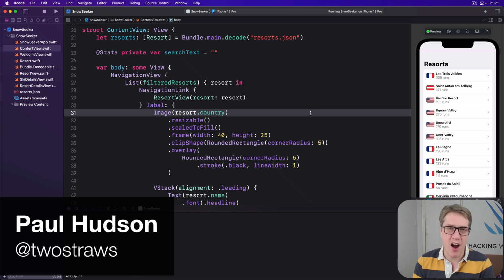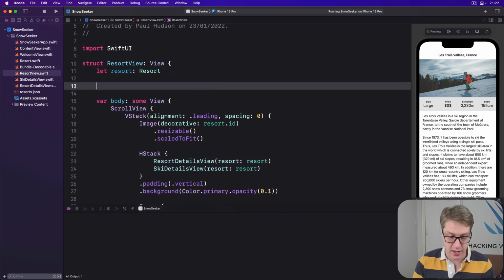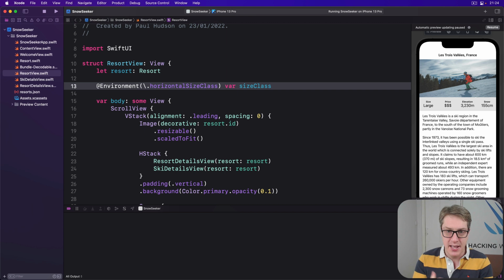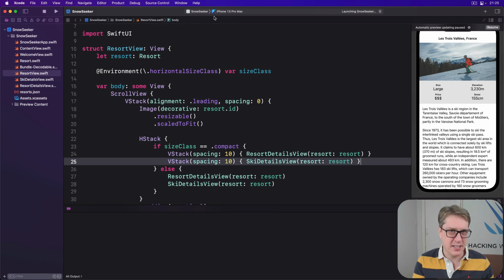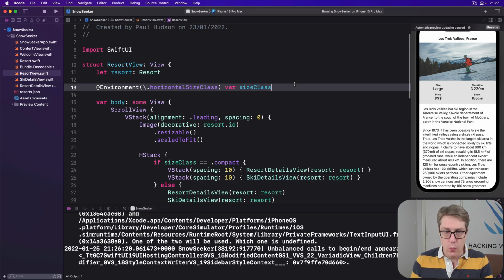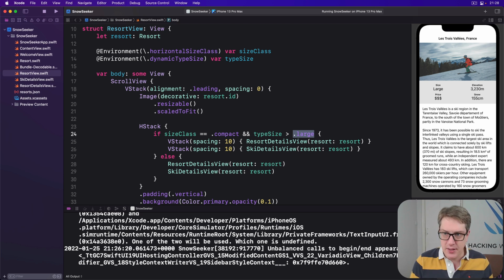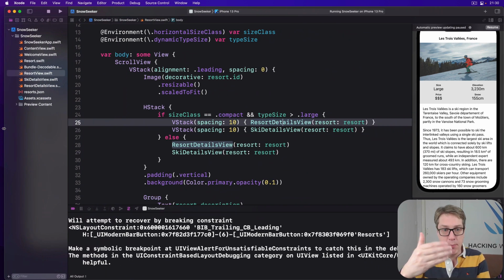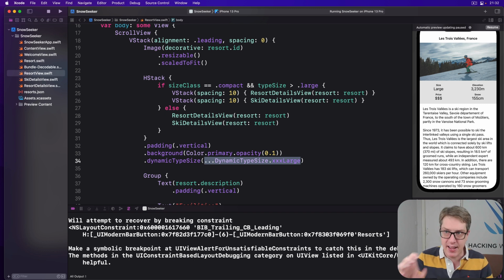iOS 15: Changing a view’s layout in response to size classes – SnowSeeker SwiftUI Tutorial 9/11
9. Changing a view’s layout in response to size classes: This video